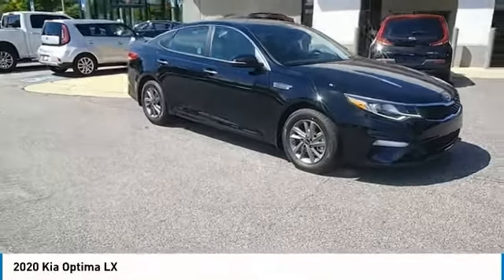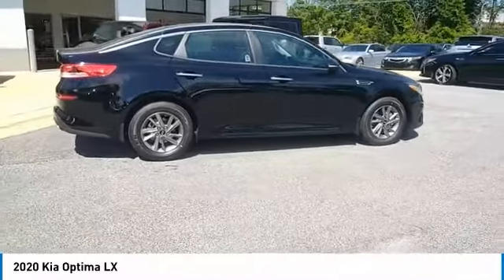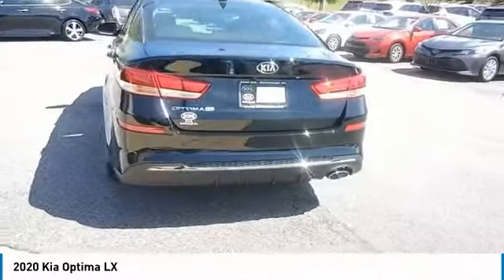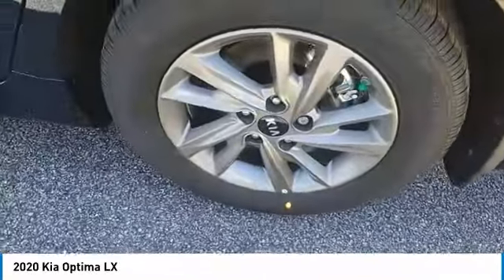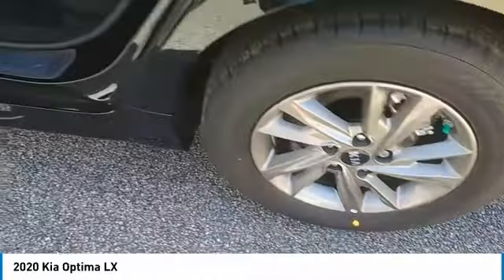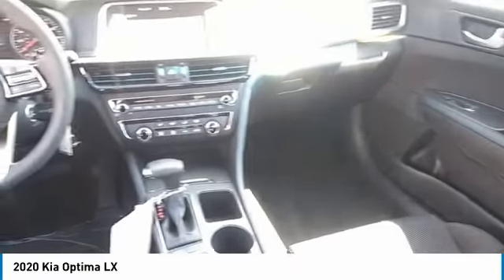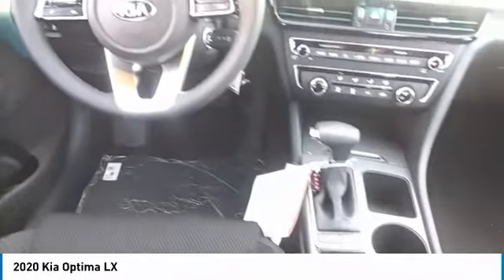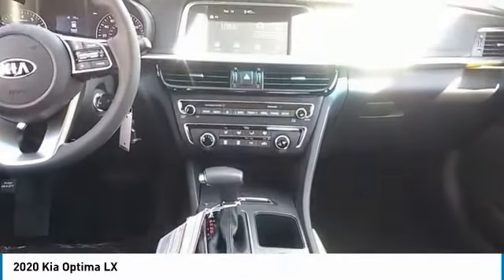2020 Kia Optima Live McDonough GA 5911